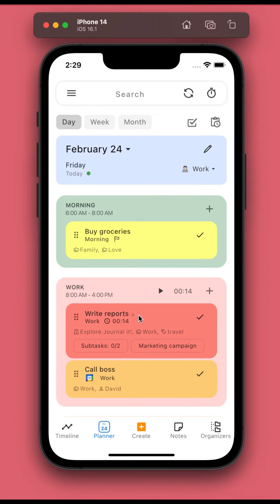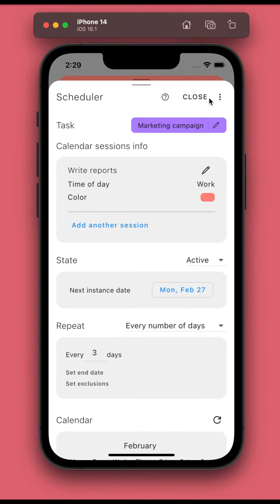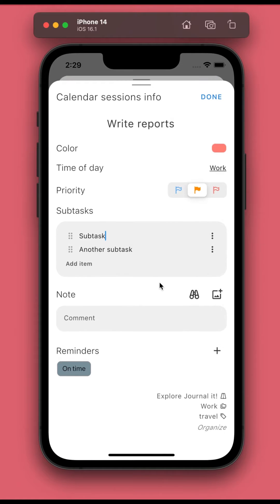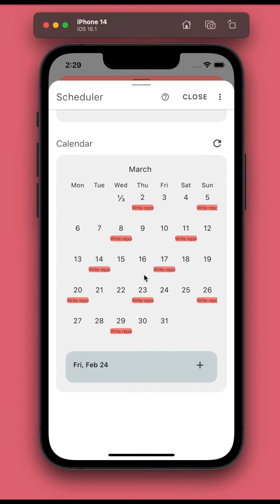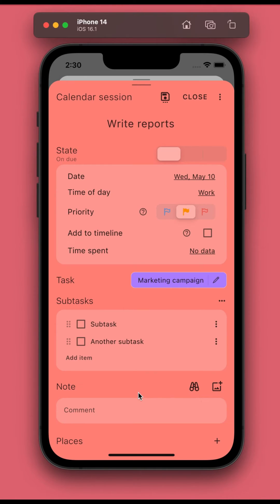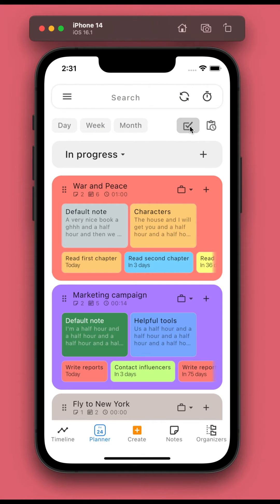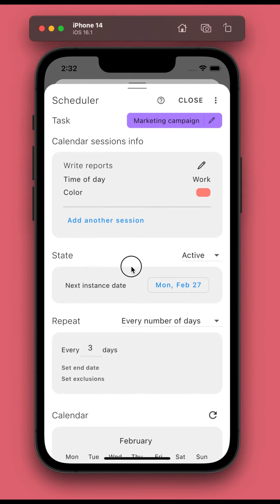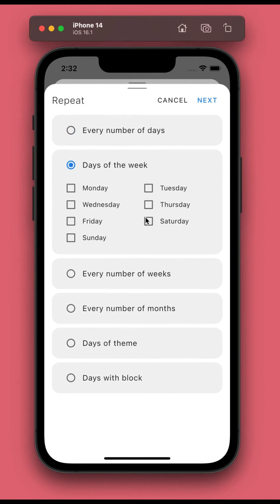What's new in Journal it! 8.5